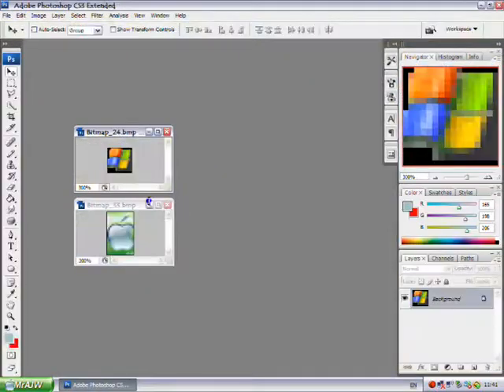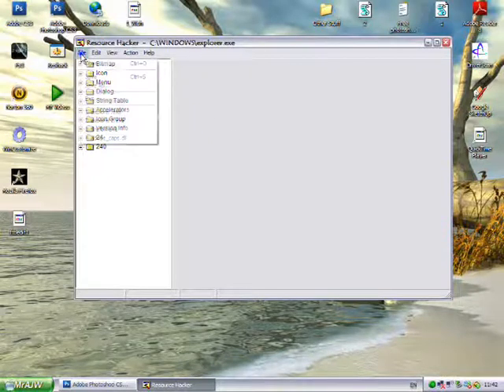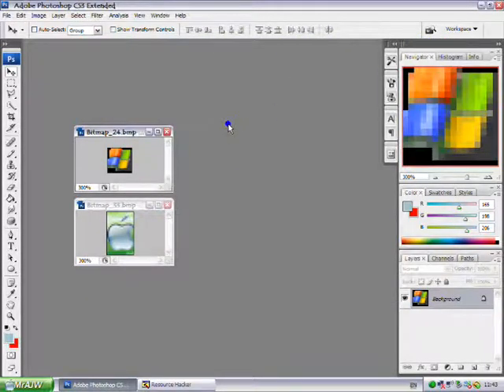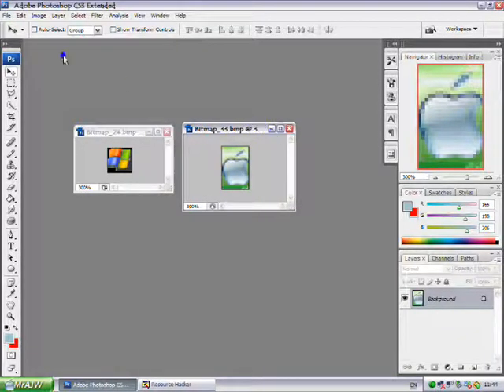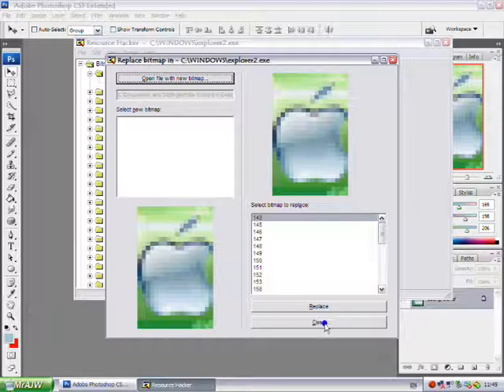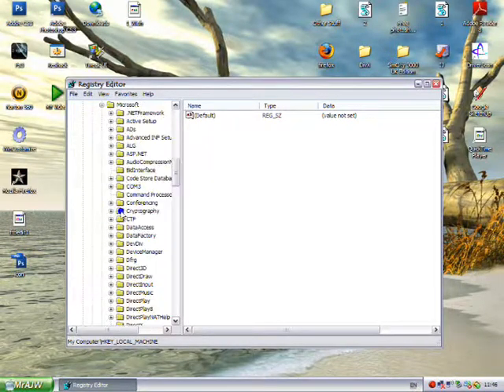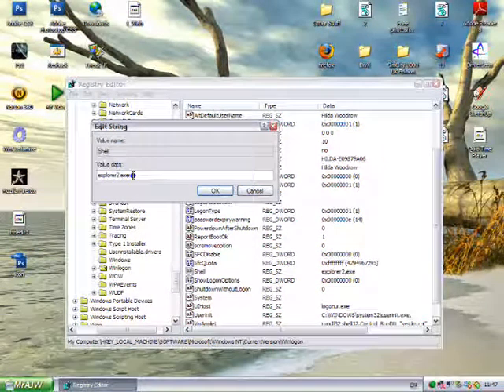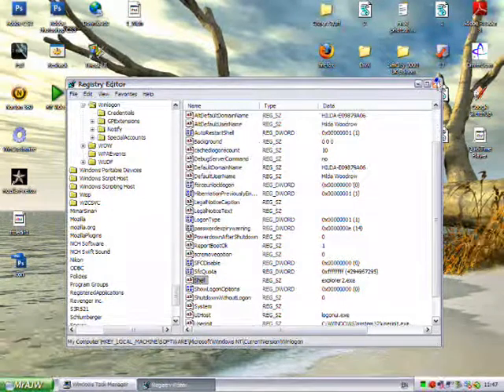How to Change the Start Button Logo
In this video I'll show you how to chnge the start button logo to whatever image you like.